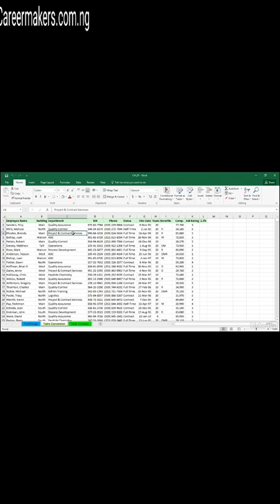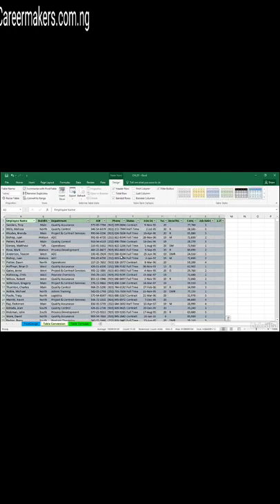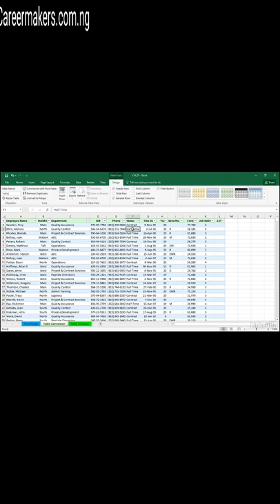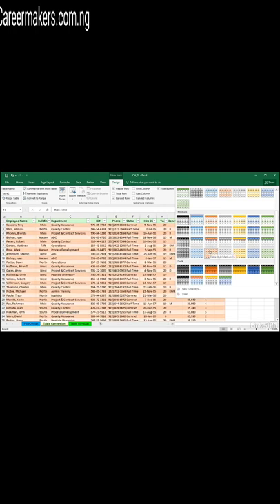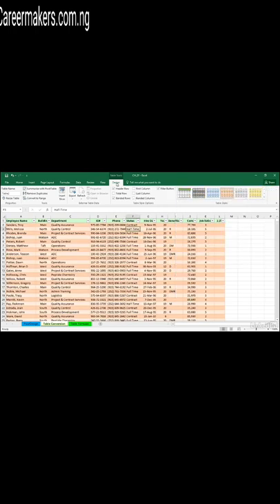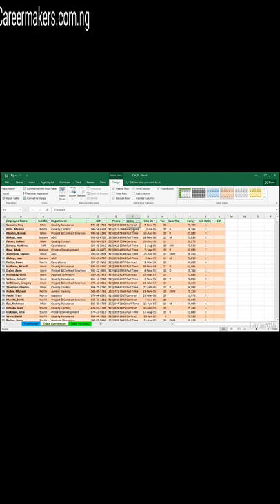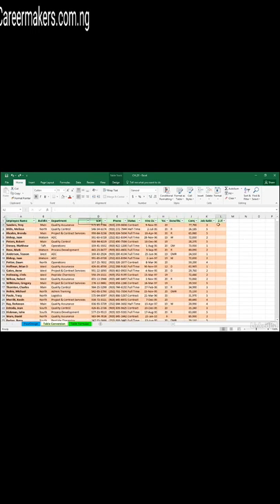Converting list to tables.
Using excel to convert list to excel.